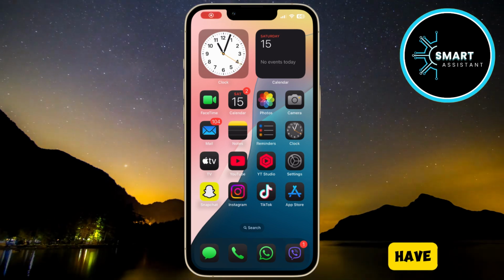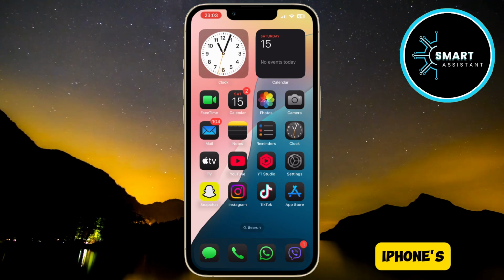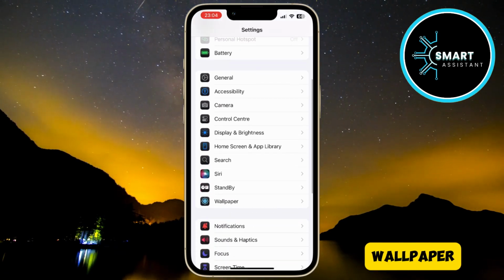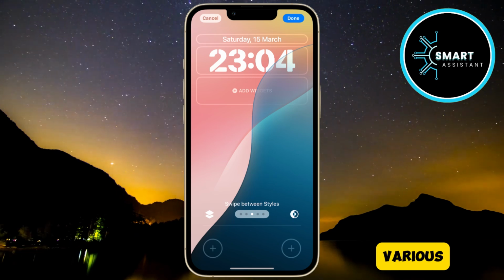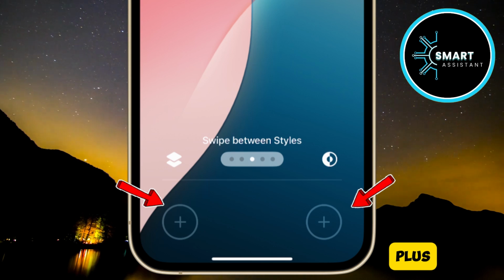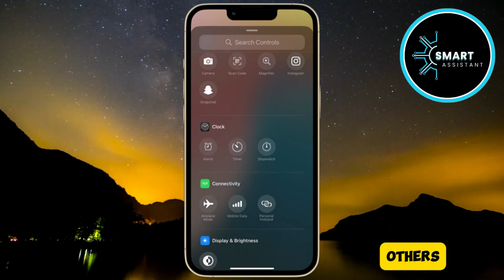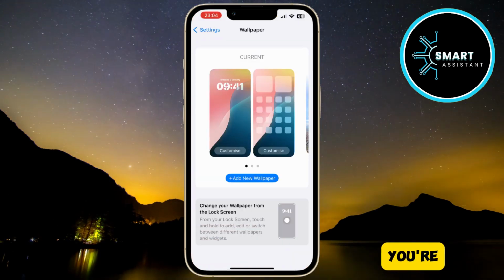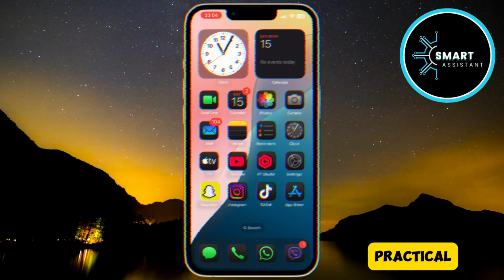How to Add an Alarm Icon to the Locked Screen on iPhone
Have you ever wanted to have the alarm icon directly on your iPhone's locked screen, so you can quickly access the app without unlocking your phone? Well, now you can! In this tutorial, I'll show you how to easily add the alarm icon to your iPhone's locked screen.